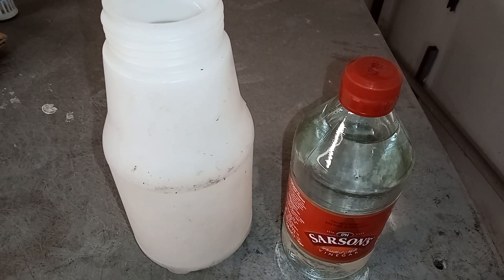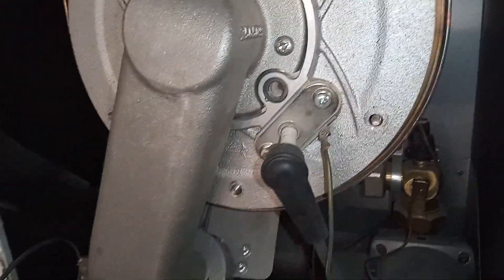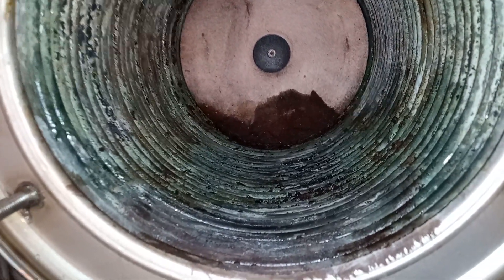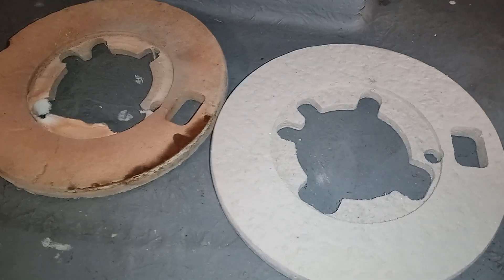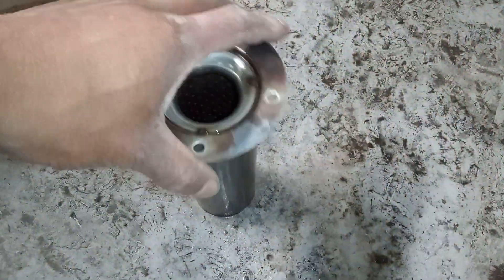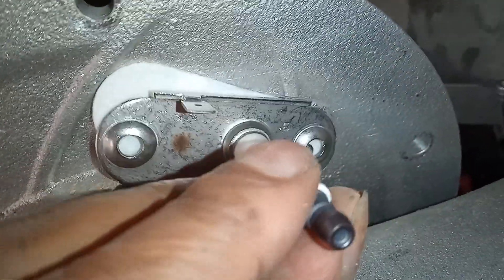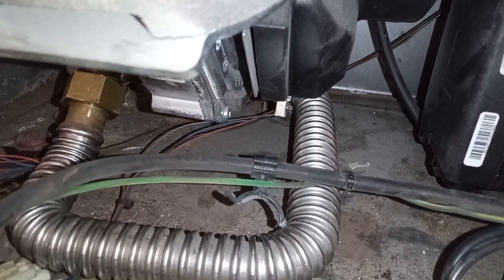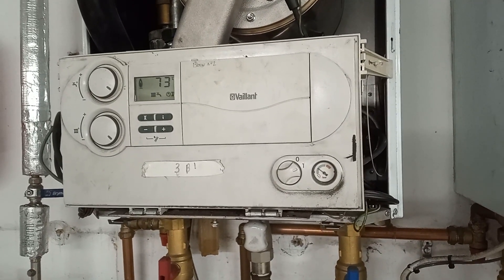CLEANING HEAT EXCHANGER WITH VINEGAR